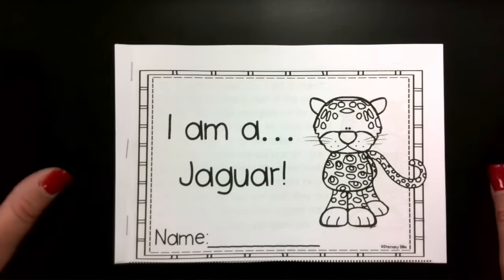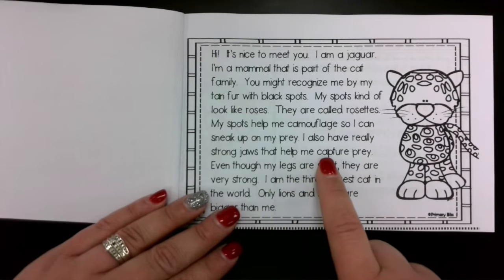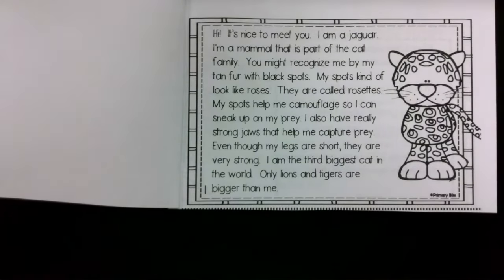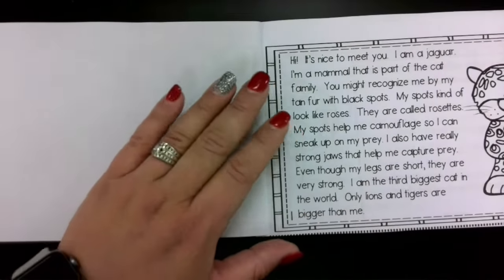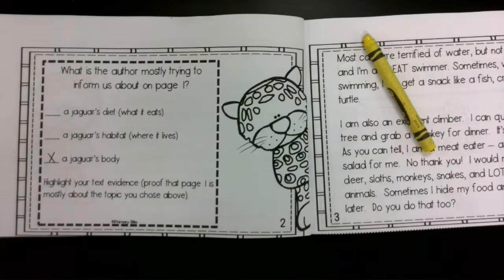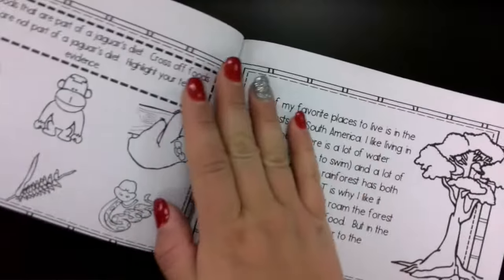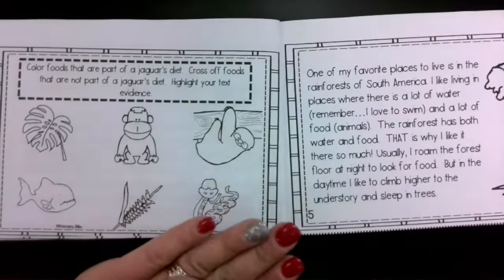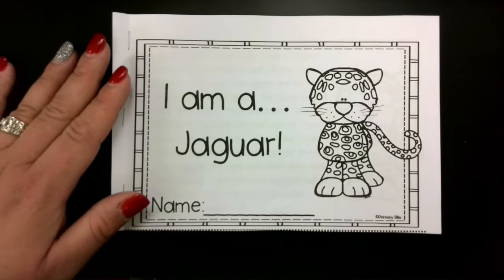Jaguars- Day 1